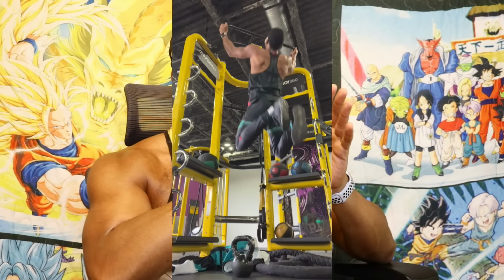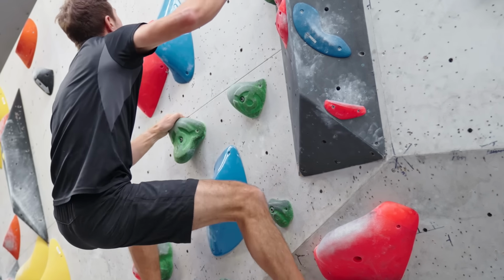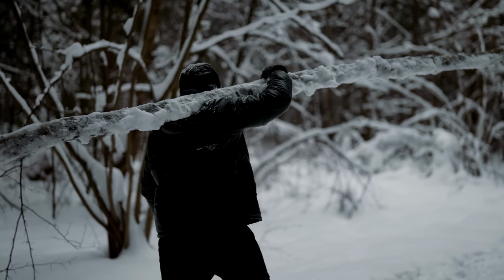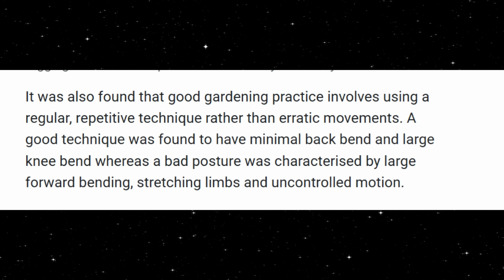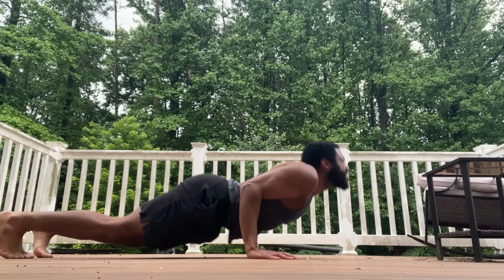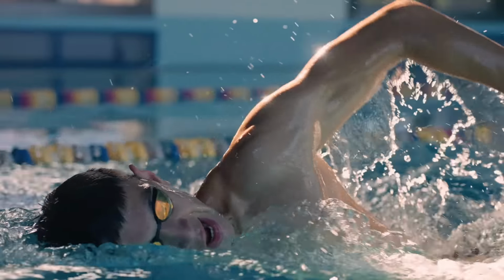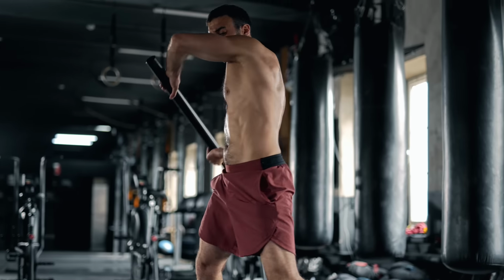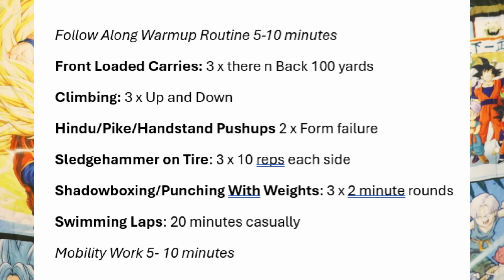Build A GOKU Back At Home! No Pull-Up Bar Needed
Goku is the God of Anime Physique Goals but a friend reminded me he never did a Single Pullup and So after re-reading the manga I crafted something for those Muscular Back Desirers who can't do a single pullup yet! Lets help yall today!

ALL Workout Programs with meal plans & calendars (No Equipment & Weights CLICK HERE)